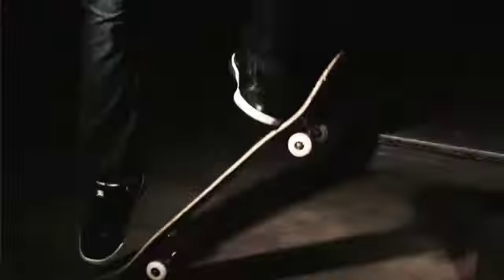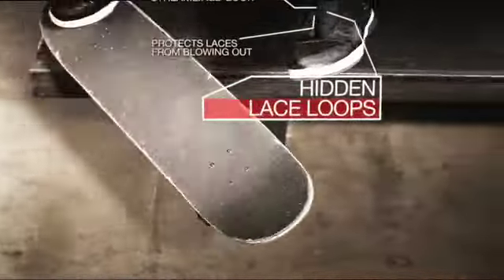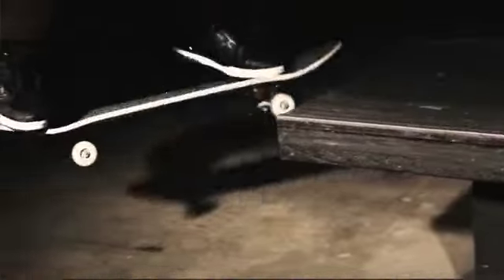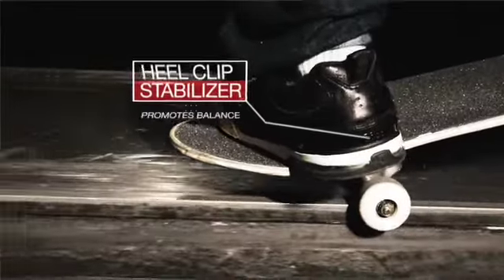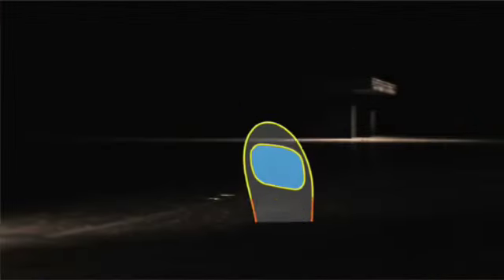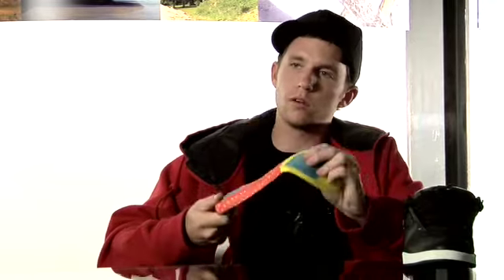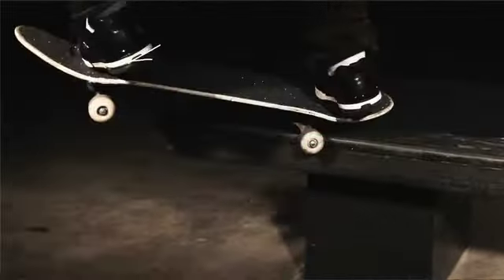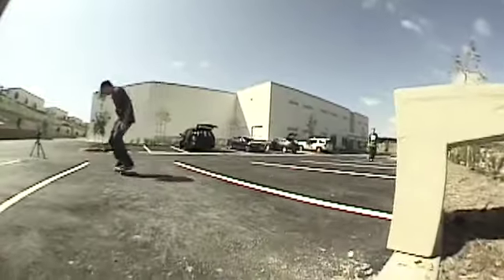PJ LADD ON NEW SHOES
I MIGHT GET THESE SHOES